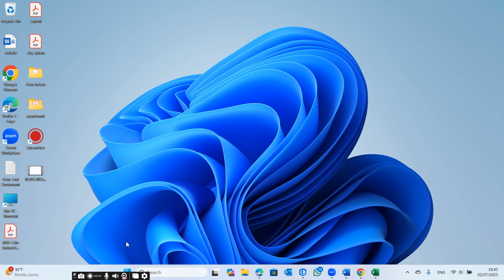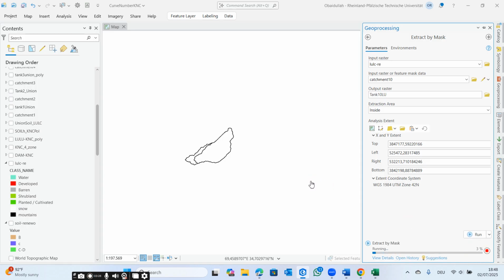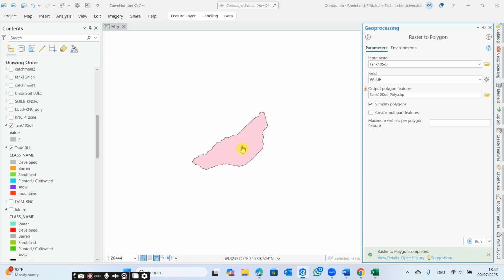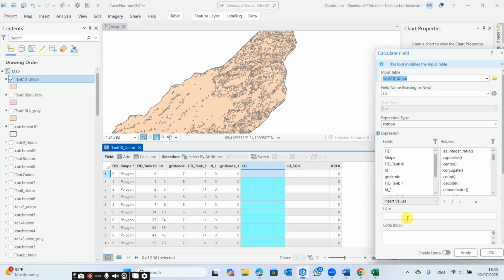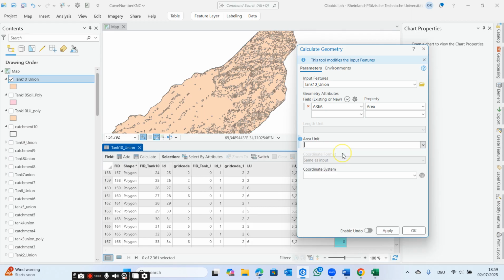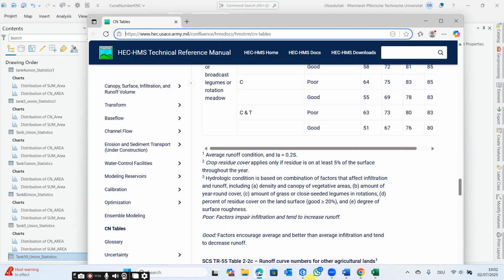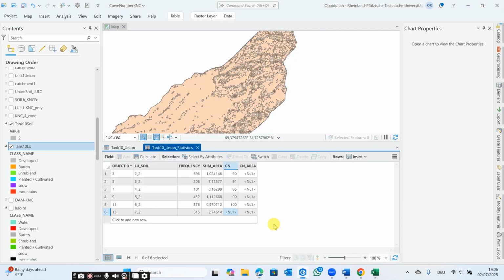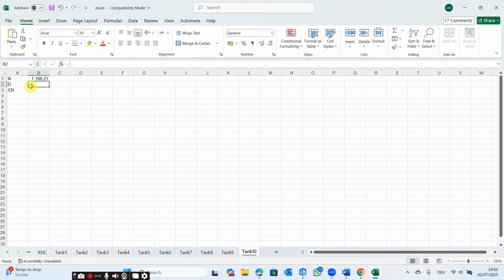How to Calculate Curve Number (CN) in ArcGIS Pro | Using Soil & Land Use Maps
In this video, I show you step-by-step how to calculate the Curve Number (CN) in ArcGIS Pro using a Soil Hydrological Map and a Land Use Map.

The Curve Number method is widely used in hydrological modeling to estimate direct runoff from rainfall events. This tutorial covers overlaying layers,  calculating weighted CN, and exporting your results.